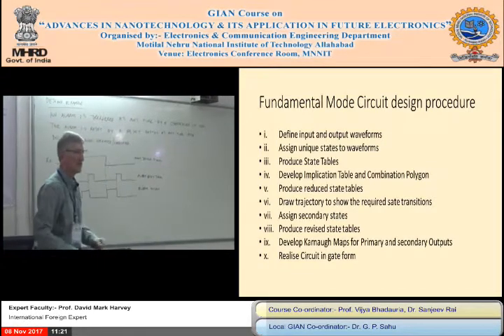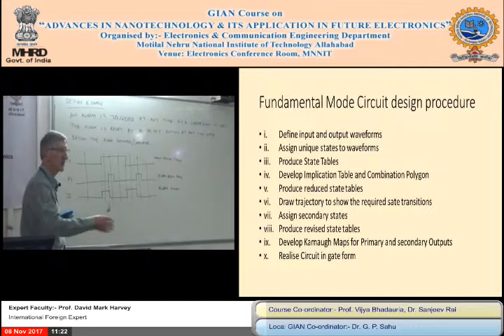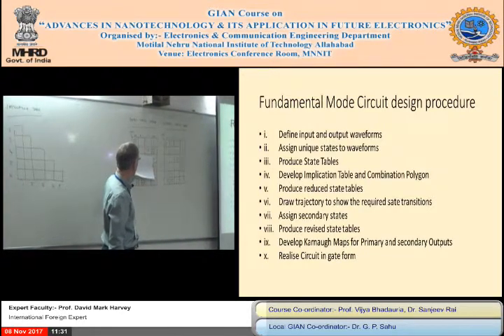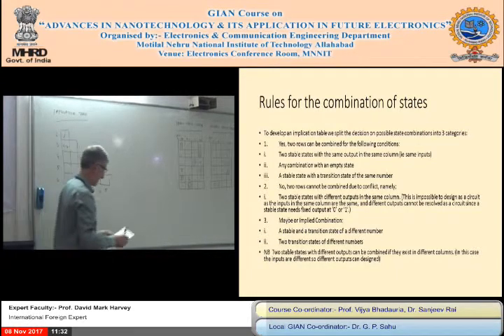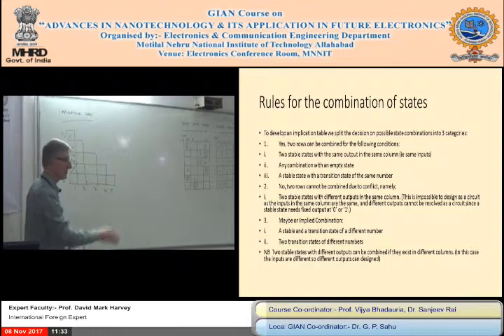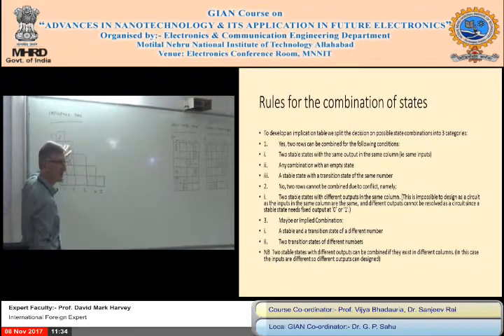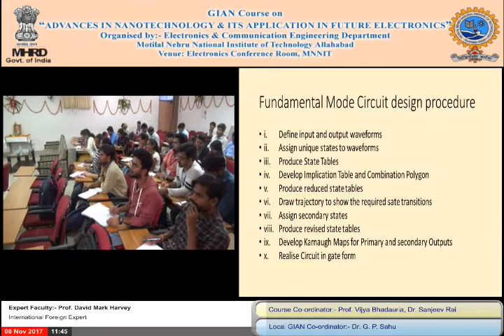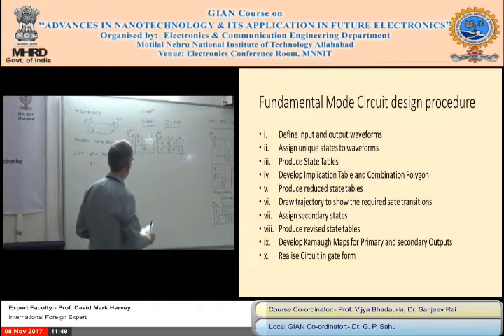(Day 3) Advances in Nanotechnology and its Application in Future Electronics